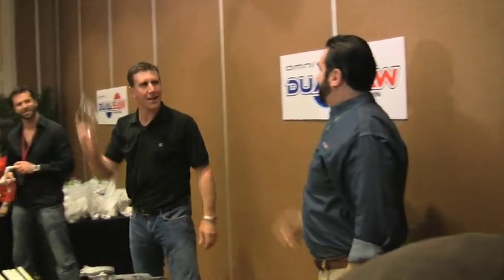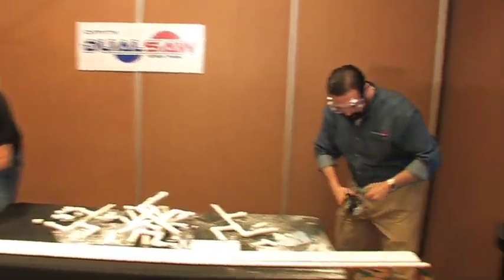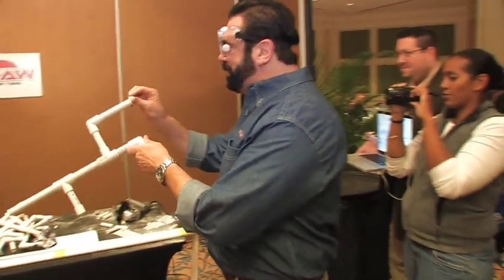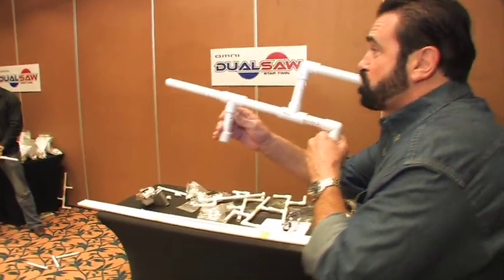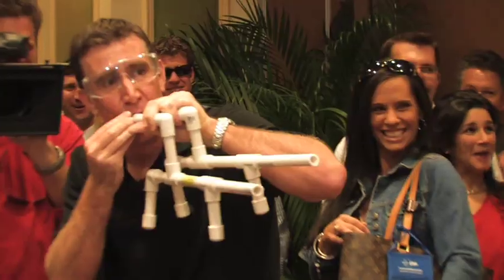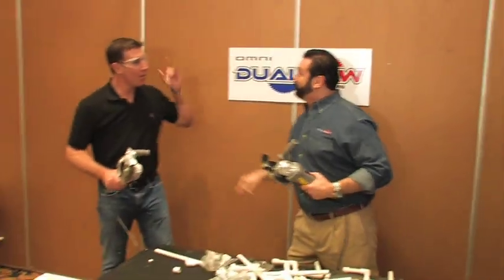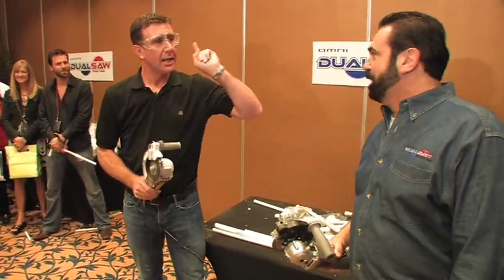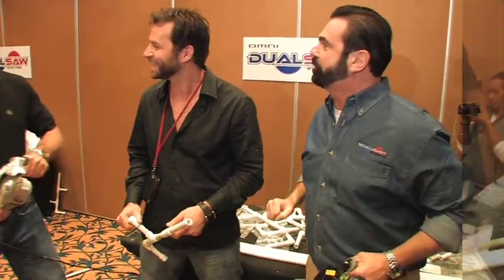Billy Mays and Andrew Sullivan SHOWDOWN